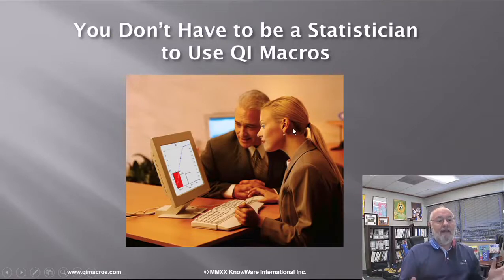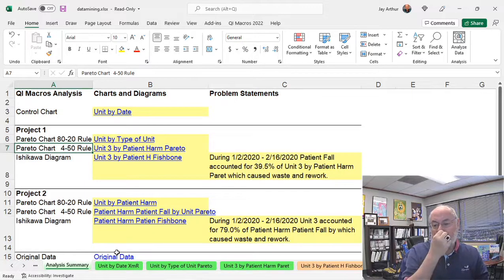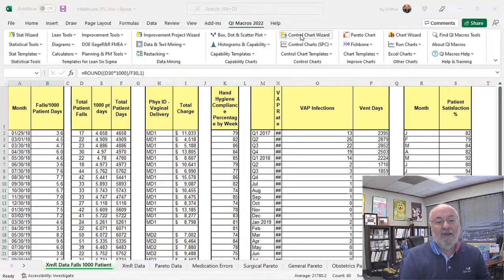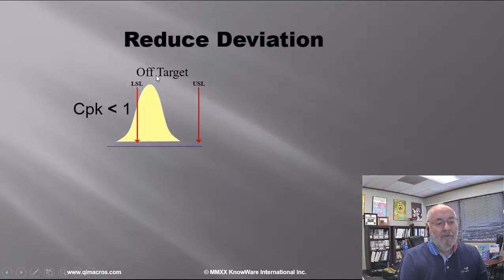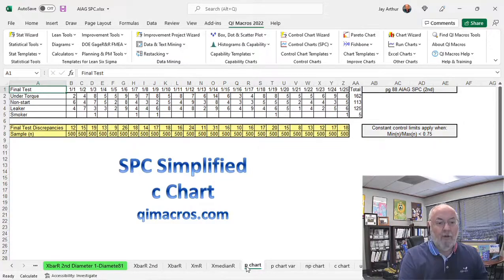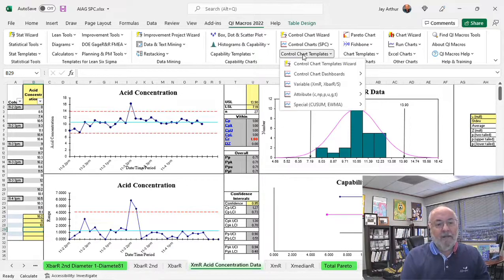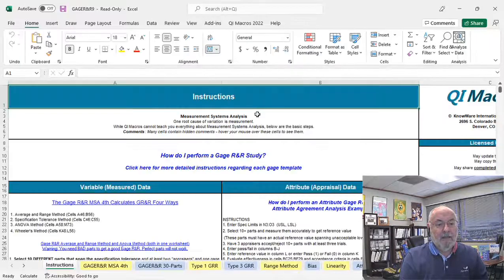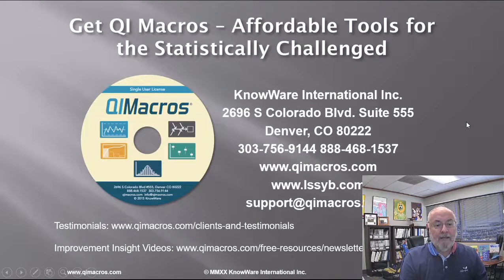QI Macros Webinar Recorded on 2-08-2022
Great overview of the SPC charts and Six Sigma tools in QI Macros add-in for Excel.